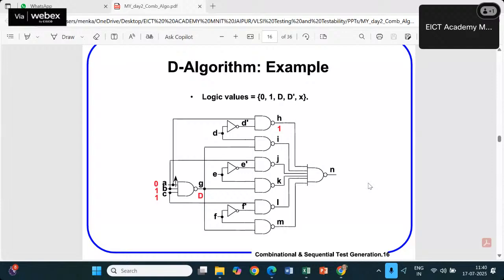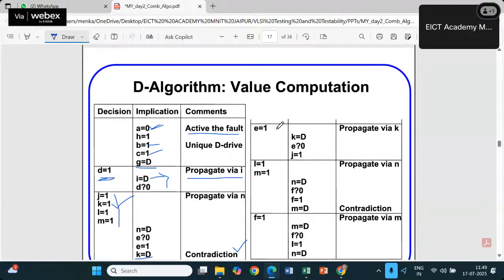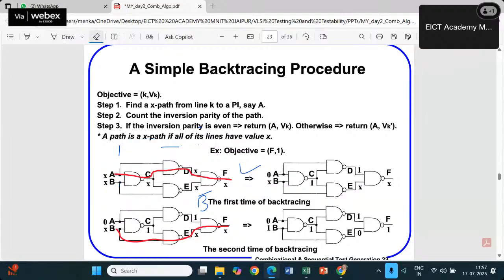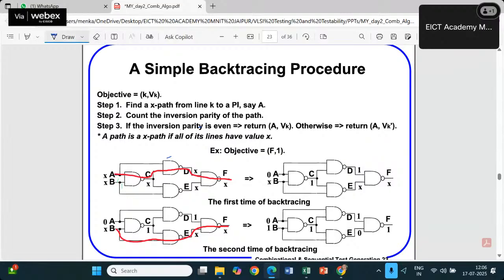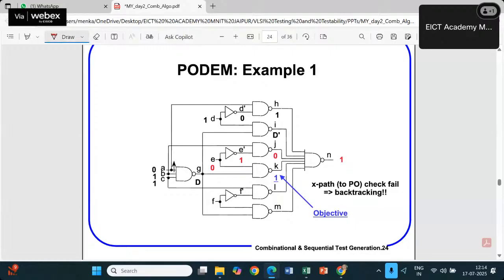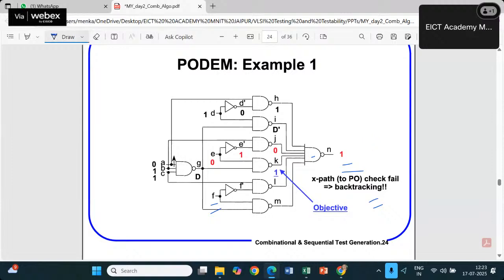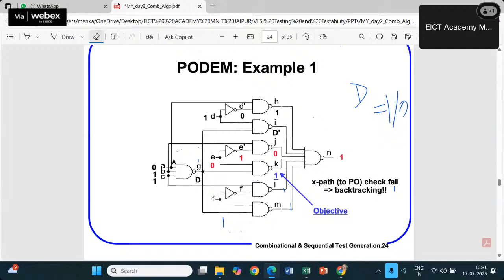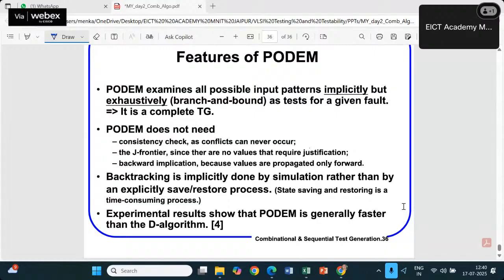Day 4 Session 2 VLSI Testing and Testability